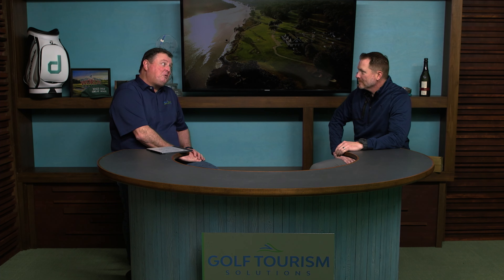In the Studio with Charlie Rymer: Glen Dornoch GM's 3 Favorite Holes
Glen Dornoch Waterway Golf Links General Manager Ryan McCarty is back on set with PlayGolfMyrtleBeach.com's Charlie Rymer, this time to discuss the ever-popular and scenic Clyde Johnston design just north of Myrtle Beach in Little River, S.C. Hear from Ryan on his choices of Glen Dornoch's three best holes.